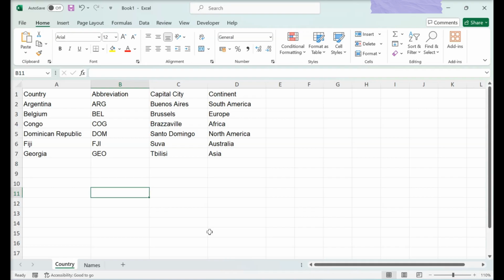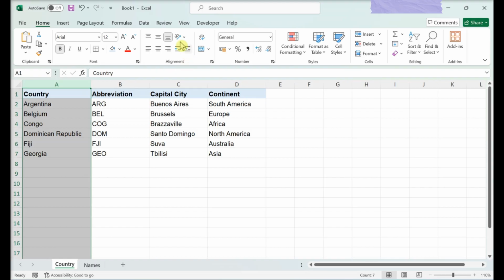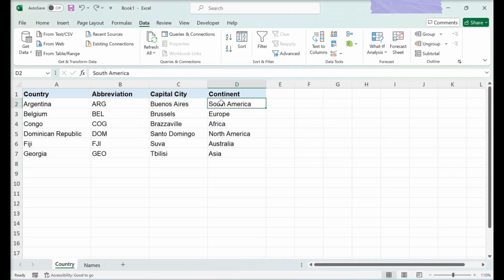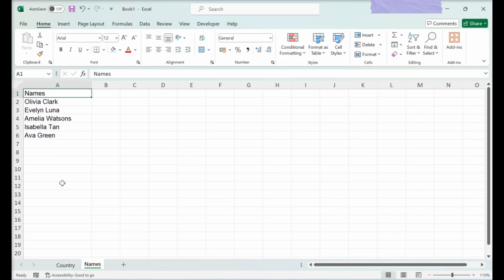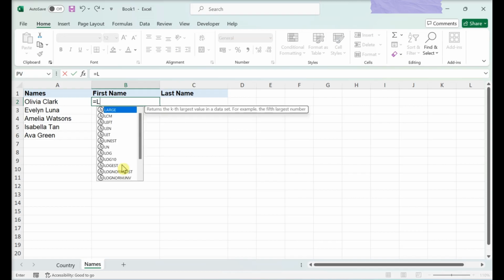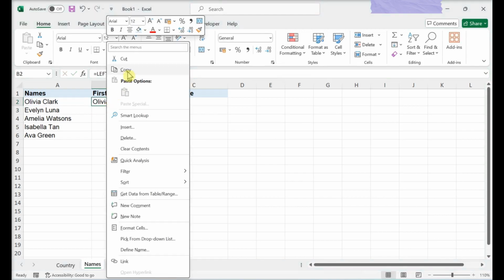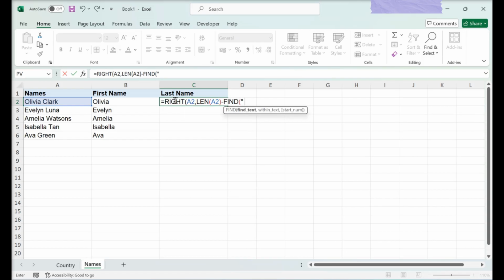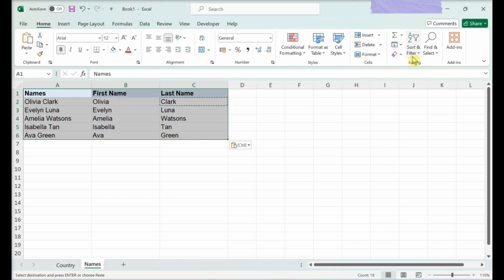How to ALPHABETIZE COLUMNS Automatically in Excel (Easy Tutorial for Beginners!)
Discover how to sort columns alphabetically in Excel with this straightforward tutorial. Learn the steps to organize your data efficiently, making it easier to read and analyze.